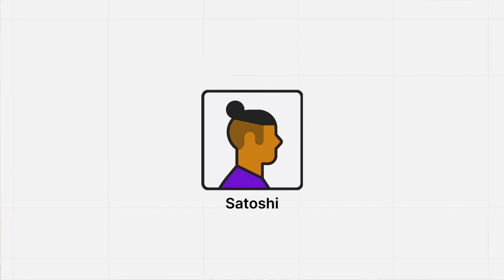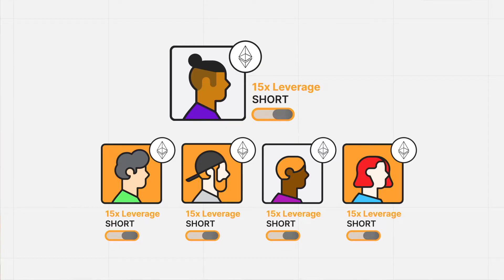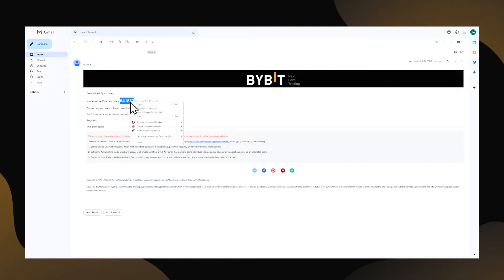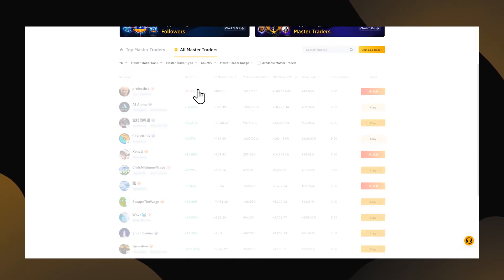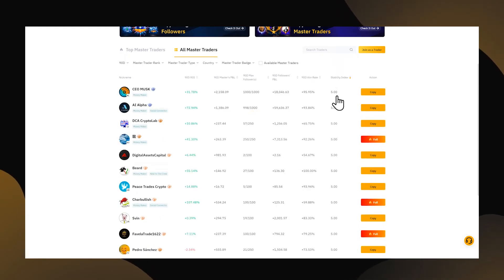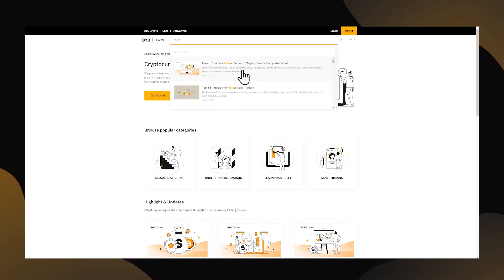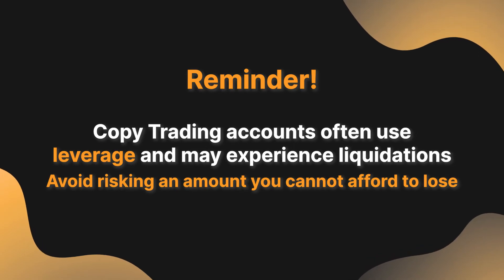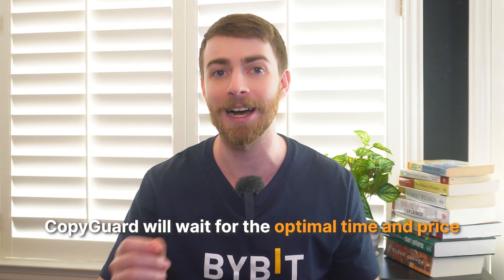Learn How to Copy Master Crypto Traders on Bybit! (Step-by-Step Tutorial)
Ready to start trading on Bybit? Let us show you the ropes for setting up your account and starting to copy Master Crypto Traders! With our step-by-step guide, you’ll be ready to go in no time.

0:00 Introduction
0:14 What is Copy Trading?
1:24 Bybit Account Signup
1:53 Funding Your Account
2:12 Choosing A Master Trader
3:26 How To Begin Copy Trading
4:59 Following Your Trades